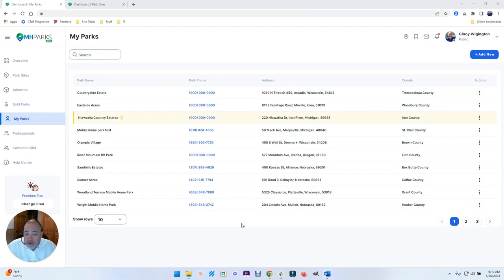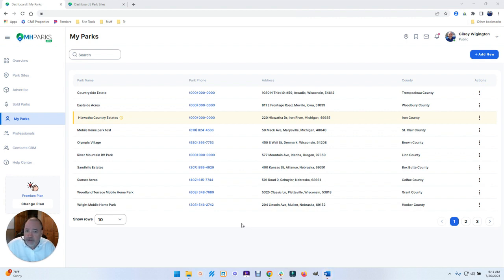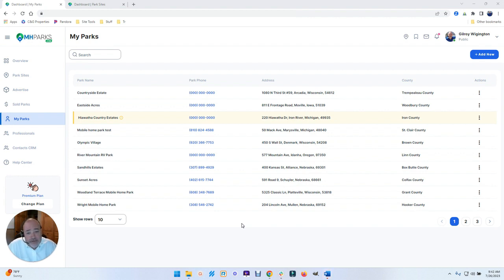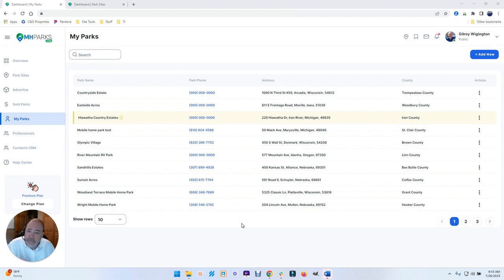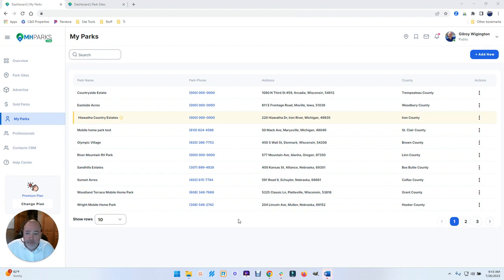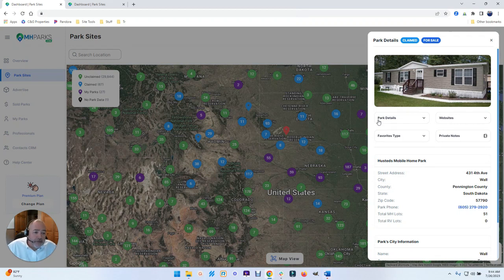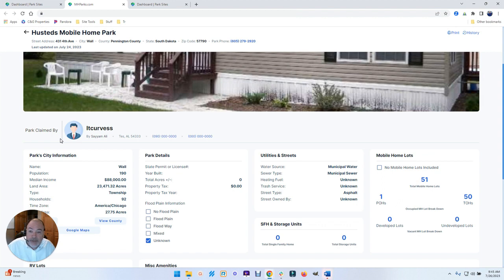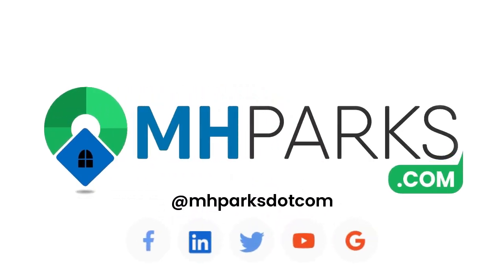My Parks Overview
Ensure your park’s information is correct while you teach Pax! In this video we’ll discuss exactly how our My Parks solution can help park owners set the record straight about their park’s information. We’ll also touch on how Pax relates to My Parks, and the benefits of claiming your mobile home and RV parks within the My Parks solution. Best of all, it's completely free!